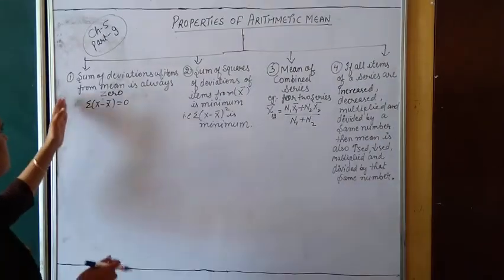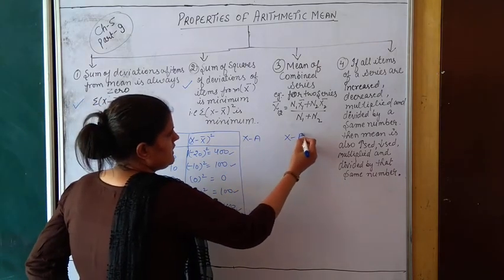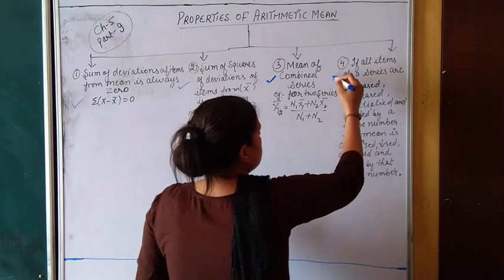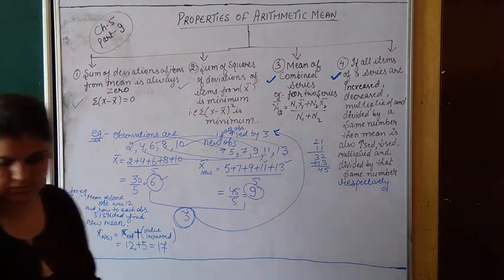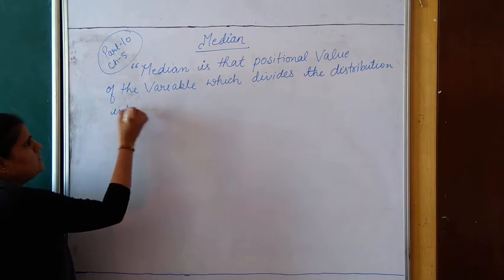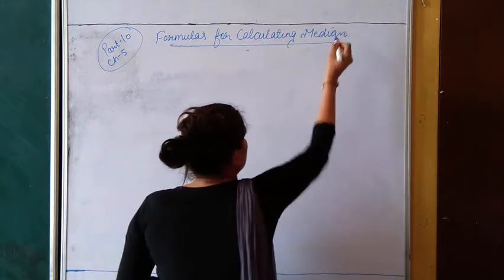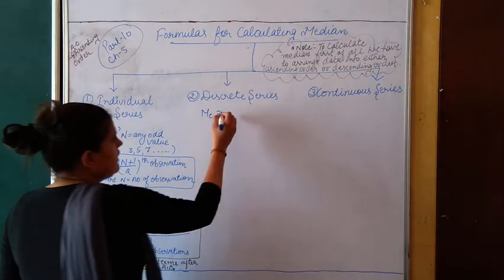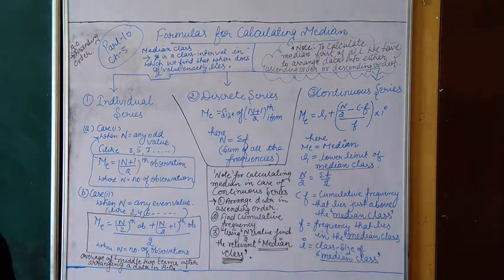ch - 5 , part - 5 ( measures of central tendency ) NCERT. Renu Malik